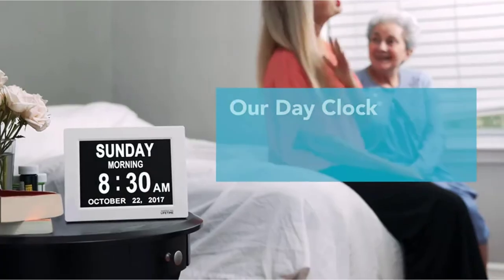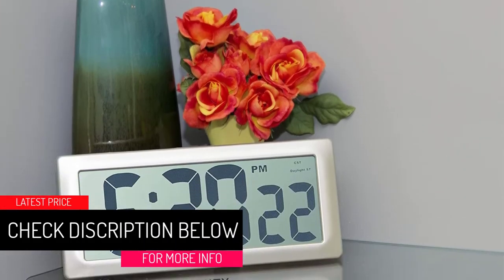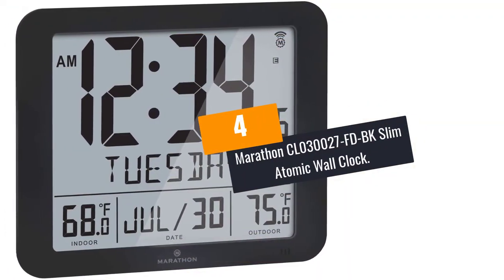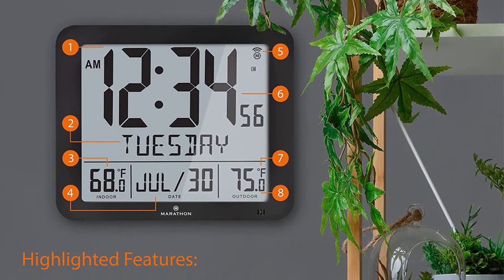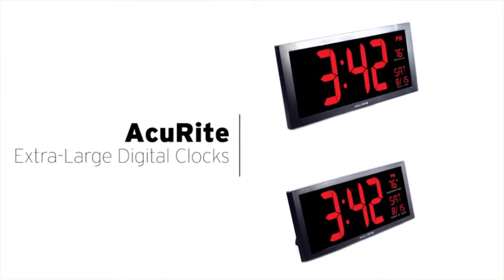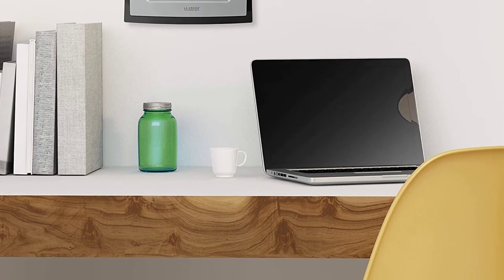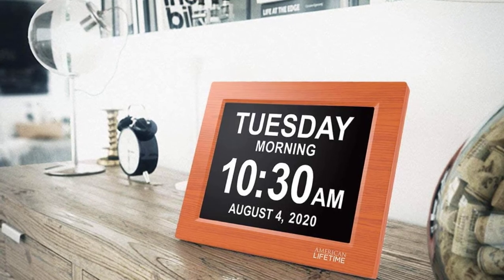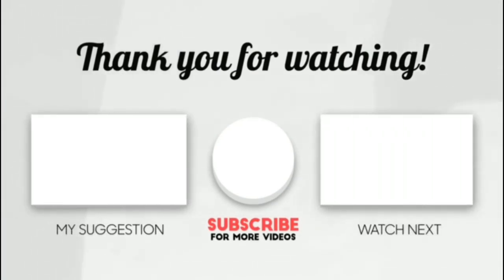Top 5 Best Digital Wall clocks in 2021 [ Top 5 Picks ]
Are you Searching for Best Digital Wall clocks? So now you are in the right place for getting the valuable info on Digital Wall clocks

5. Timex 75071TA2 13.5 inches Large Digital Clock, with 4″ Digits.

4. Marathon CL030027-FD-BK Slim Atomic Wall Clock.

3. AcuRite 75127 LED Clock with Indoor Temperature.

2. La Crosse WT-8002U Digital Technology Wall Clock.

1. American Lifetime Day Clock -Extra-Large Impaired Vision Digital.

➥ Prime Discounted Monthly Offering
➥ Try Twitch Prime
➥ Amazon Music Unlimited
➥ Try Amazon Home Services
➥ Kindle Unlimited Membership Plans
➥ Create an Amazon Wedding Registry
➥ Try Audible and Get Two Free Audiobooks